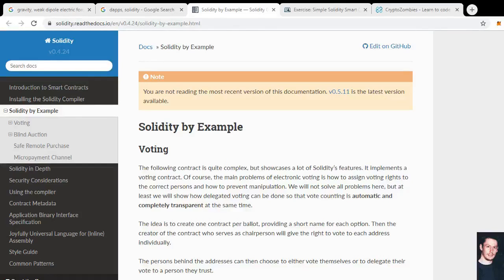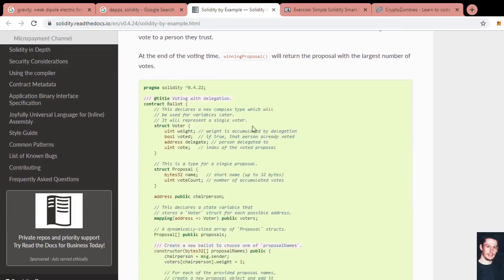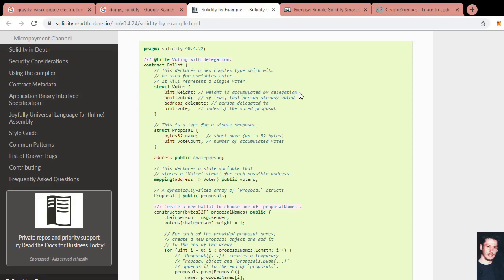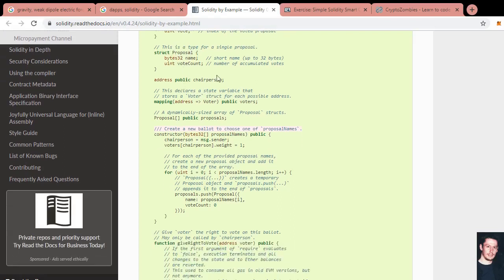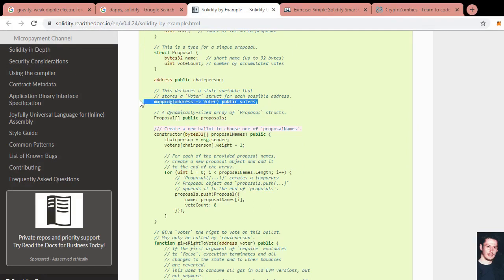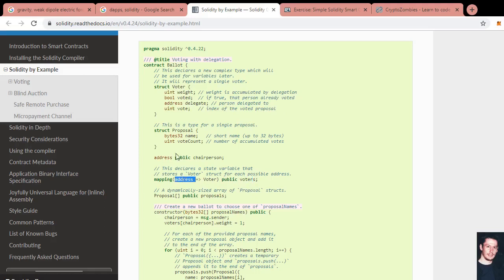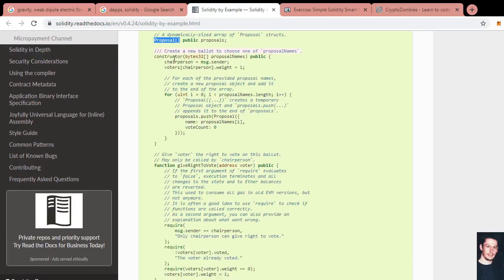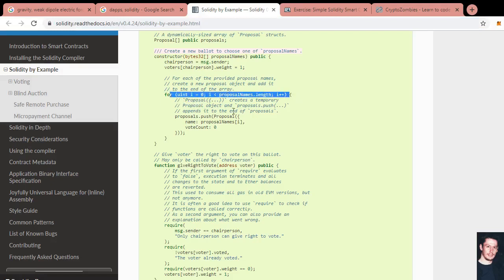Solidity Brief Overview - Part 1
Just a quick introduction to Solidity for Ethereum smart contracts.